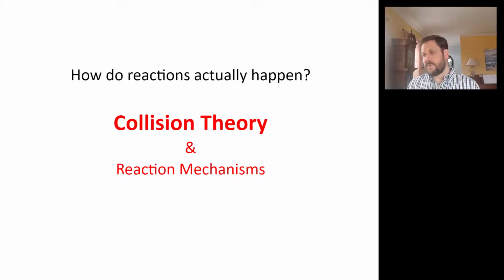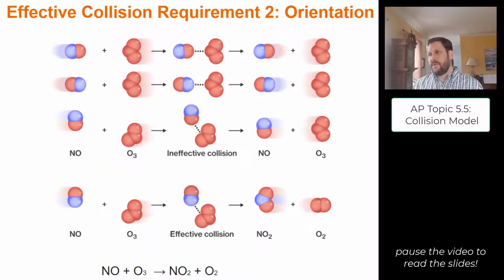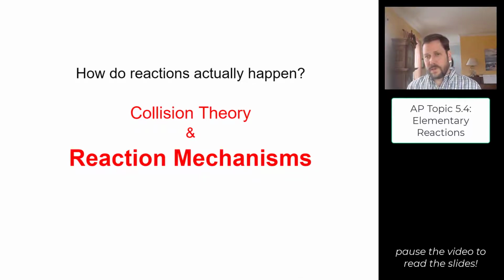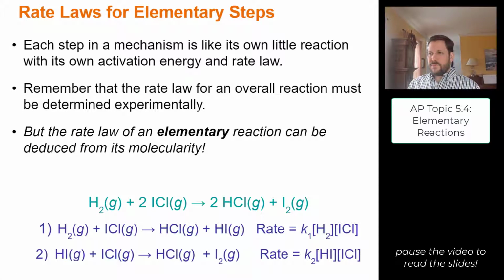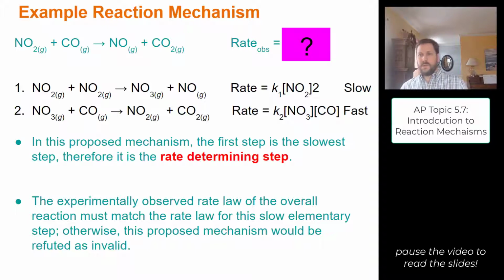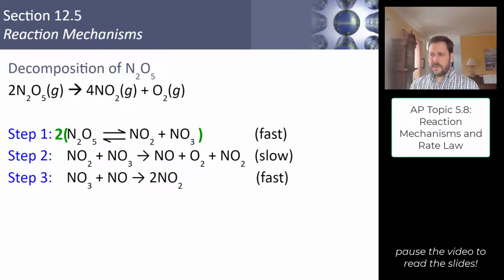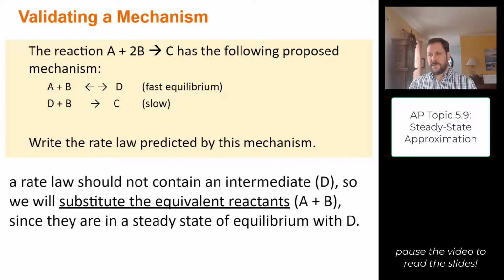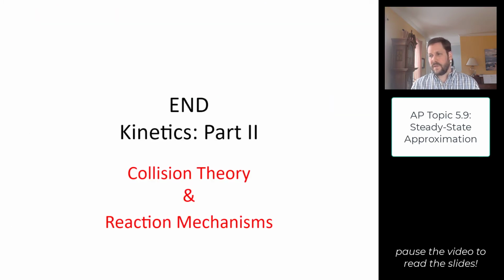AP Chemistry Kinetics Topics 5.4-5.10